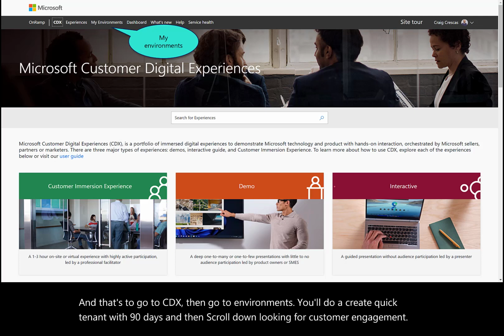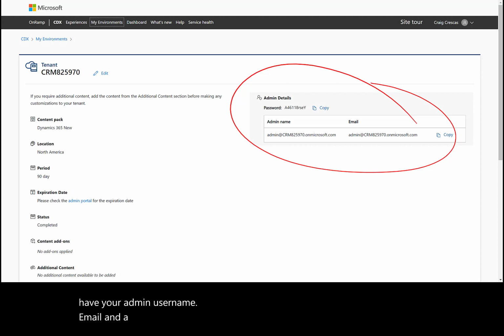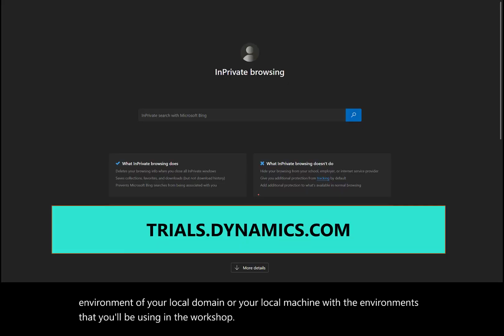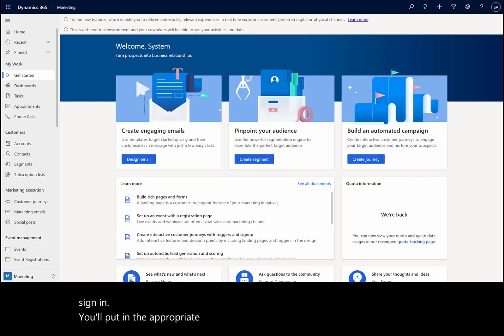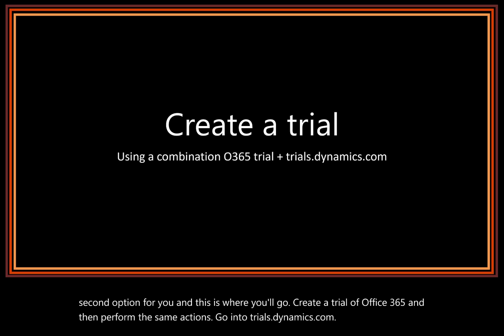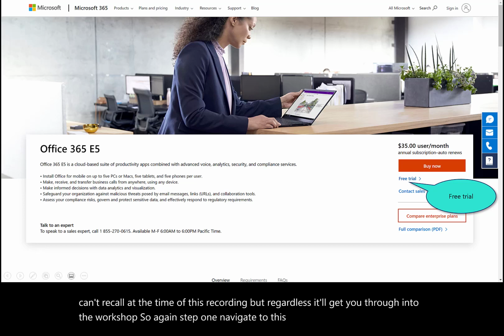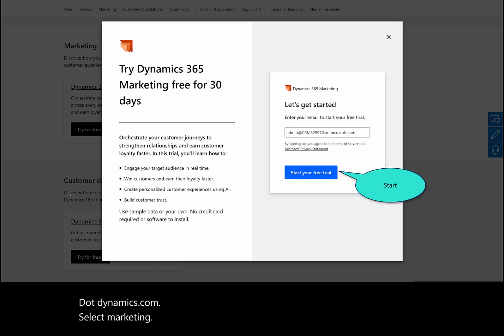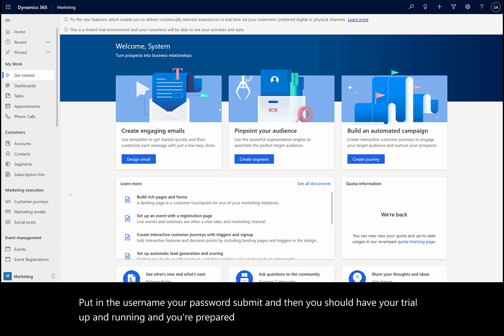Creating a Trial for Dynamics 365 Marketing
The brief, 5-minute video guides you through the steps to create a trial environment for Dynamics 365 Marketing. These environments are paramount for partners while attending Dynamics 365 Marketing in a Day workshop.